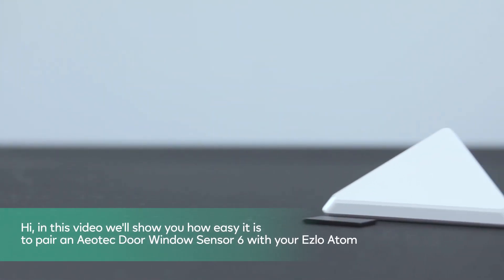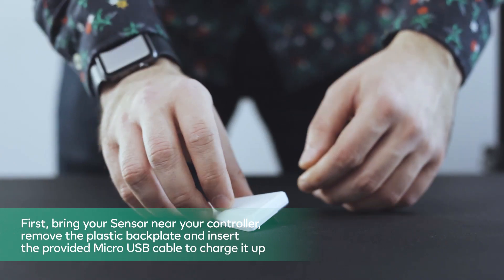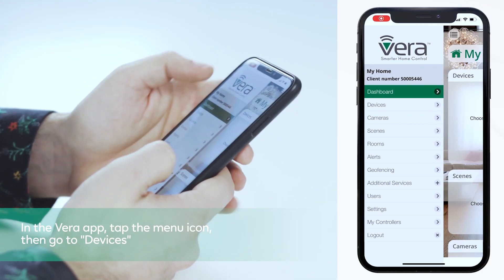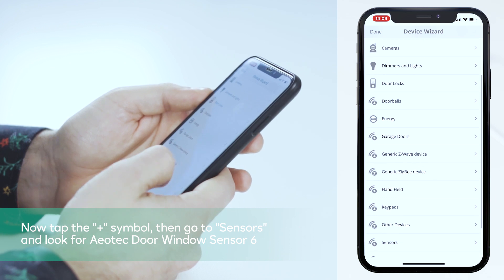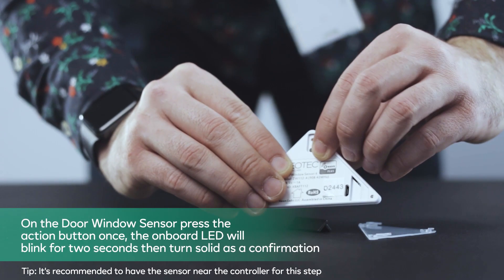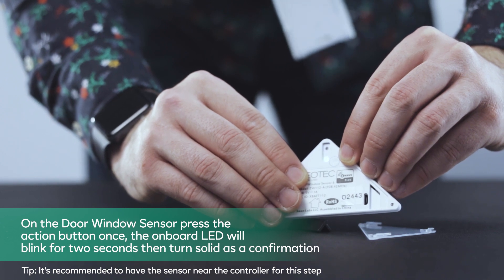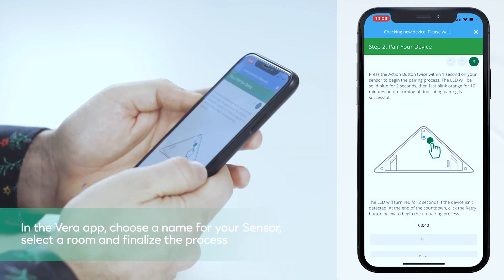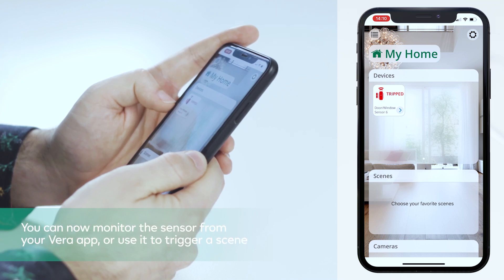How to set up your Aeotec Door Window 6 | Smart Home Automation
Watch a complete guide on how to pair your Aeotec Door Window 6 Sensor with your Ezlo Atom. A few simple steps which can be completed in under 5 minutes is all it takes to get your sensor paired with your Ezlo Atom. Once you pair your Aeotec Door Window Sensor with your Ezlo Atom, you will be notified immediately when a door or window opens, and your smart home system can send you an alert and/or trigger sirens, cameras and other security devices. Sometimes it’ll know even before anything opens, ensuring your home stays safe from intruders.